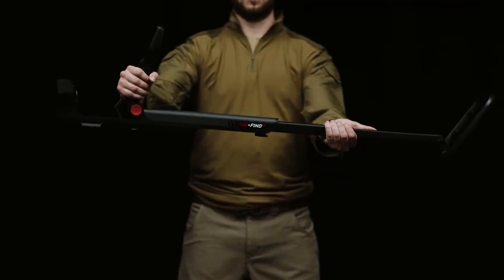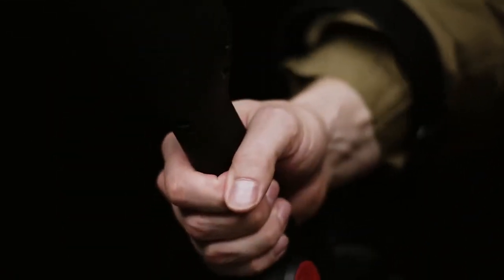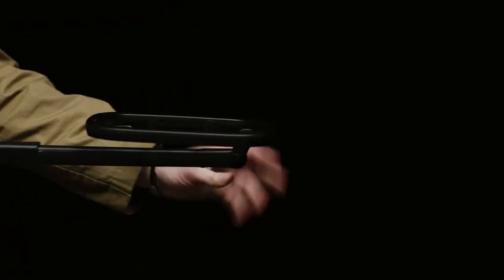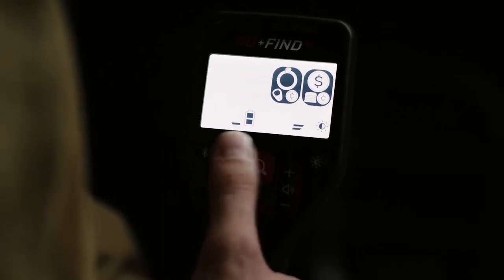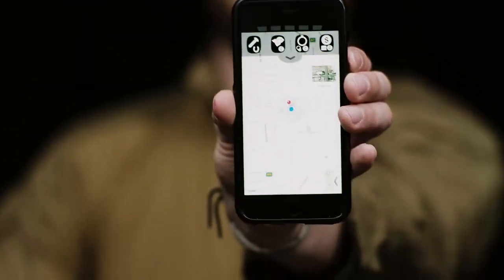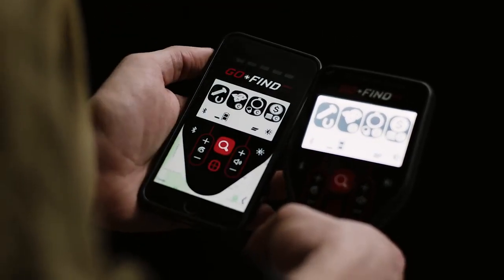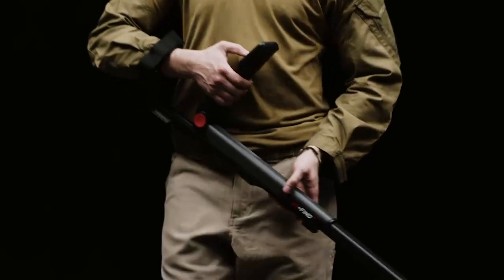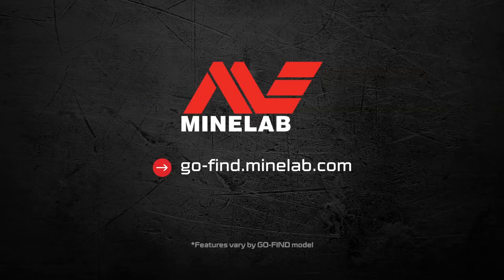🫵MİNELAB GO FİND 11/22/44/66 DEDEKTÖR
✅Güray dedektör
BALIKESİR
0️⃣5️⃣3️⃣2️⃣1️⃣5️⃣7️⃣0️⃣1️⃣5️⃣0️⃣
✅Güray dedektör ÇANAKKALE
0️⃣5️⃣0️⃣5️⃣4️⃣8️⃣0️⃣1️⃣1️⃣5️⃣3️⃣
🏢 Yıldırım mahallesi Cumhuriyet caddesi no 12
🇹🇷🇹🇷🇹🇷 karesi
🇹🇷🇹🇷🇹🇷 merkez